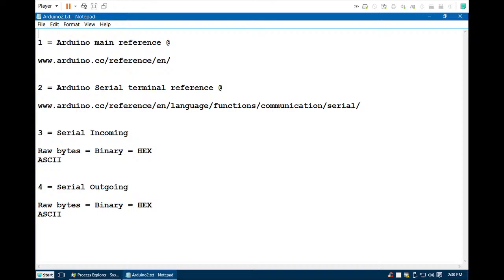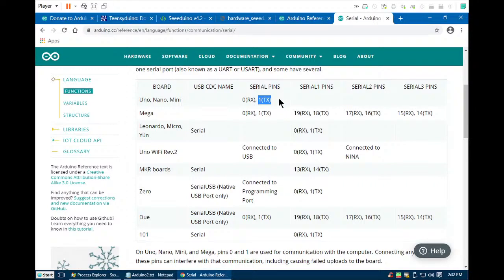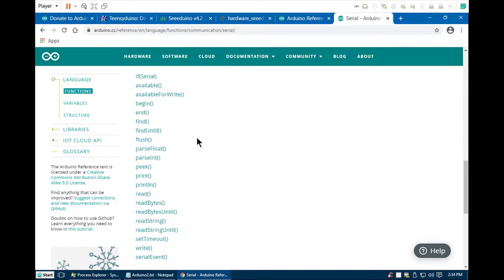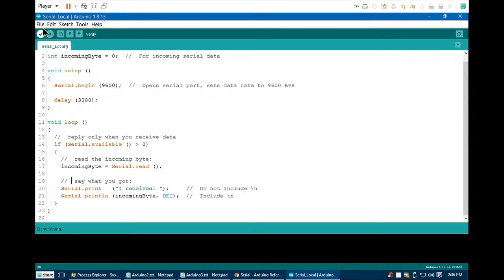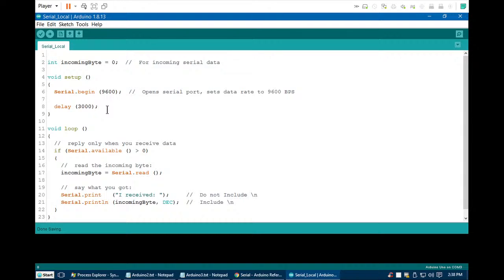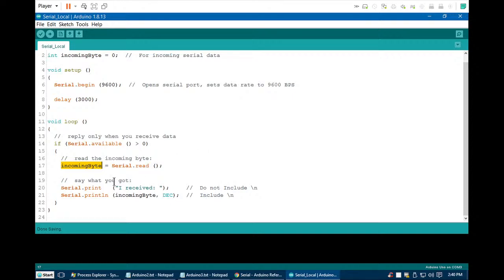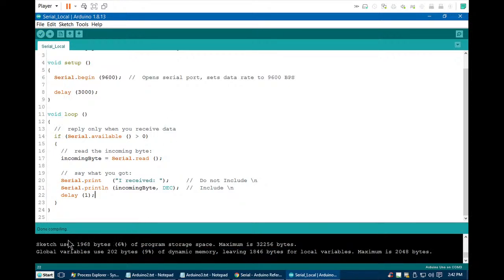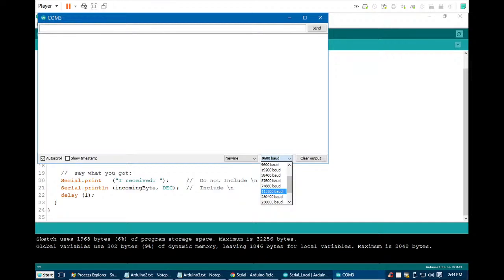How to Use Arduino Serial 1 of 2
Arduino Serial